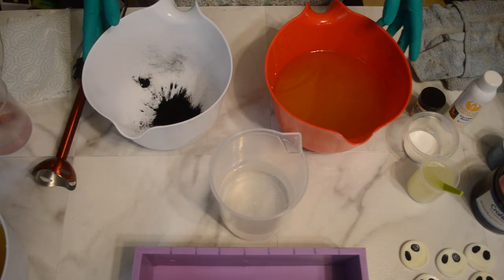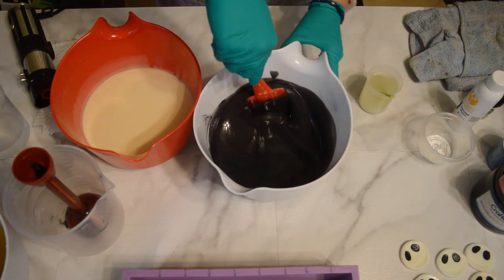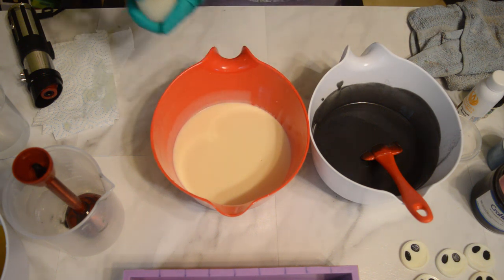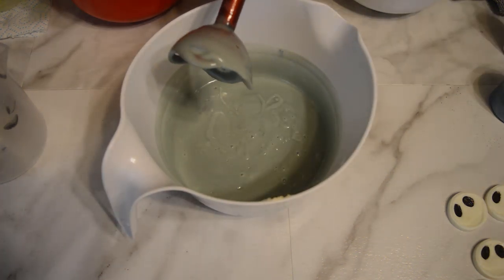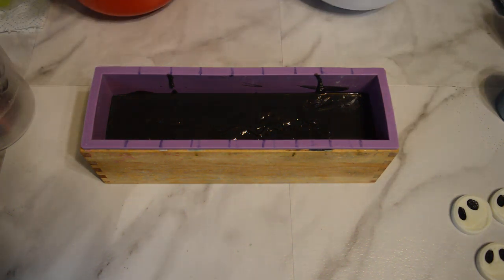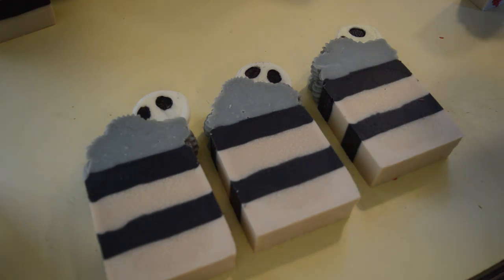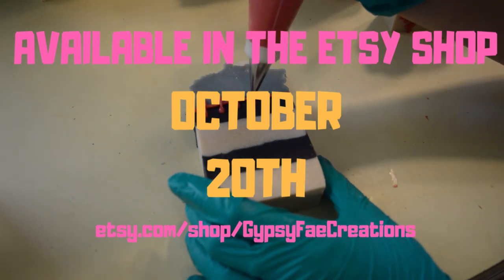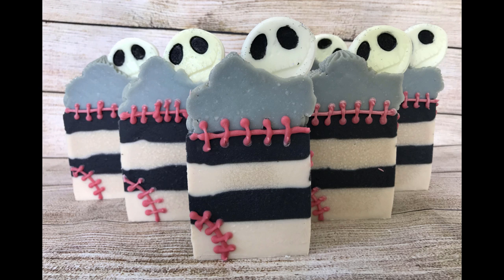Making The Nightmare Before Christmas Inspired Glow In The Dark Soap | 💀 GYPSYFAE CREATIONS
Here’s the first of many Halloween themed soaps. Any suggestions for famous duo costumes for Bradley and I?

👉🏻 You can BUY this Soap on 10/20 and Other Soaps

And if you're new to Soapmaking, once you have a handful of batches under your belt and are brave enough, Soap Queen  has some wonderful techniques and recipes.

THANK YOU ! KEEP CRAFTING ! HAVE A FAIRY NICE DAY AND SMELL YA LAYER !

- Tierrafae